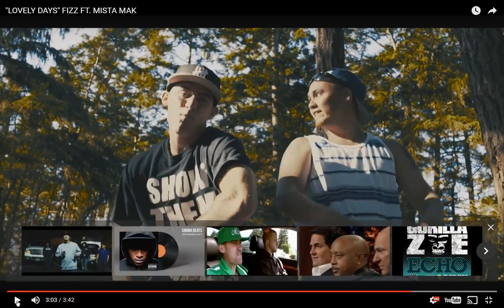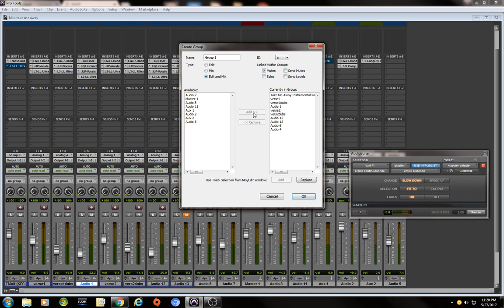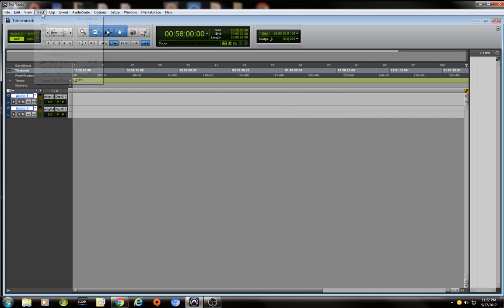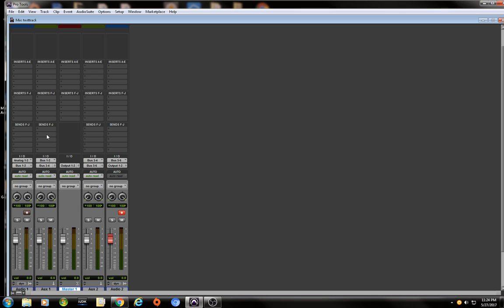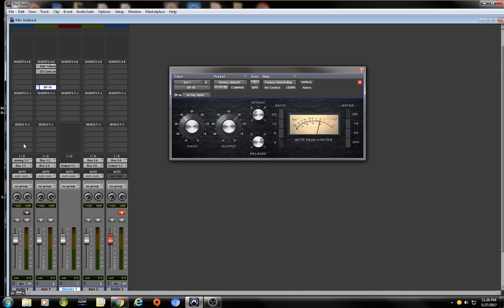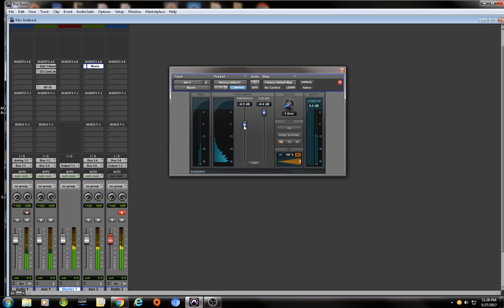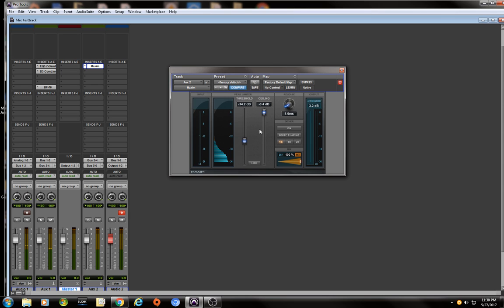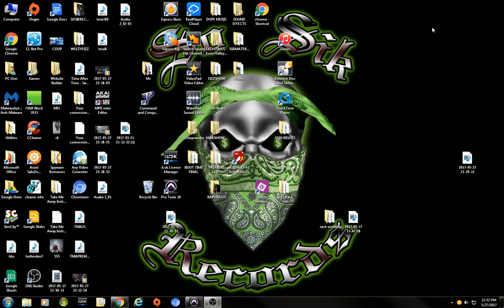Mastering in Pro Tools (with stock plugins)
HOW TO MASTER IN PRO TOOLS WITH STOCK PLUG INS!!
MAKE SURE TO ASK ME ANY QUESTIONS ABOUT MIXING ,BEATS AND ANY HELP U NEED I GOT YOU!